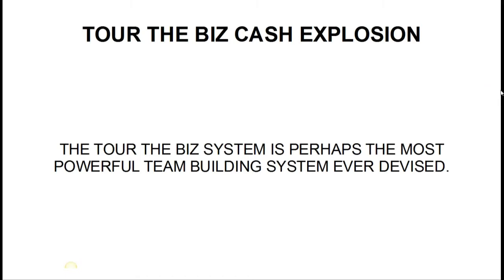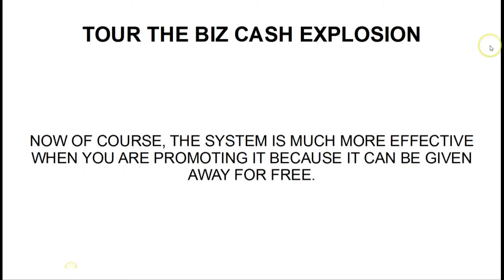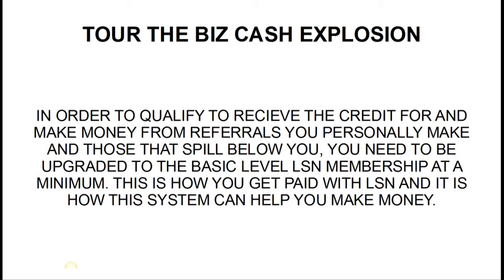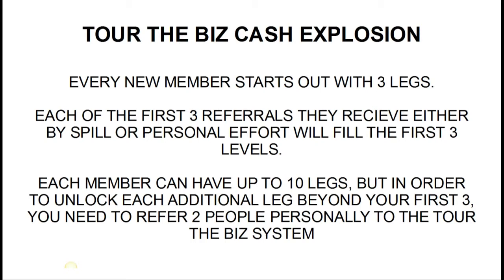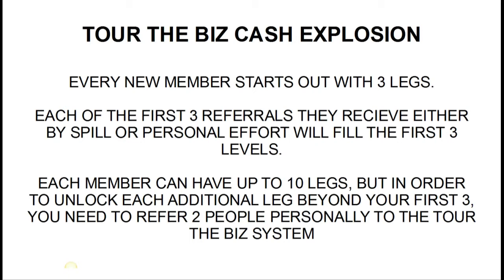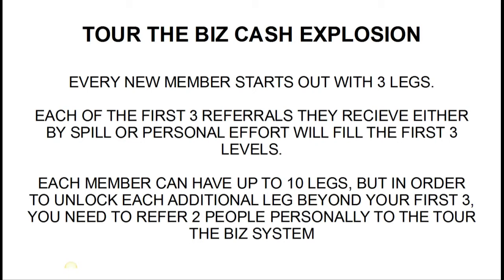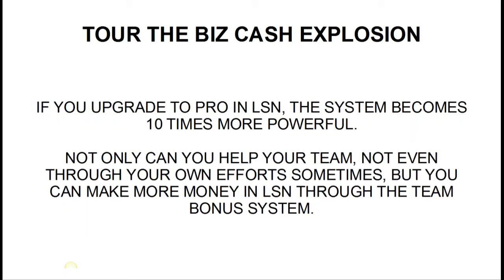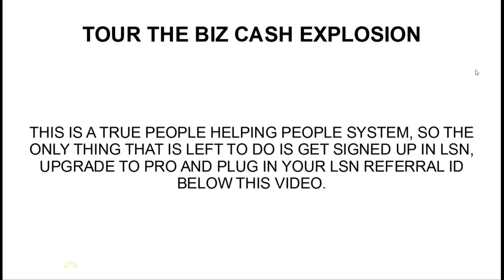LSN Downline Builder Video 3